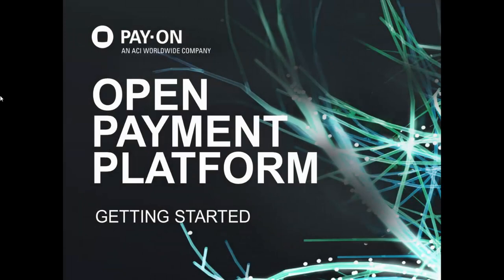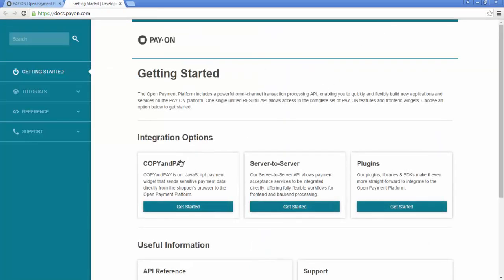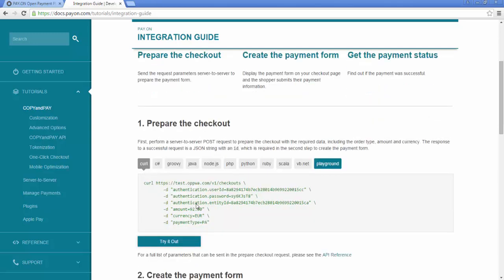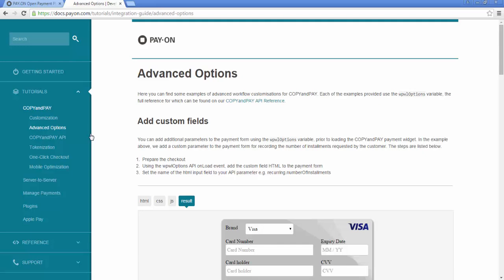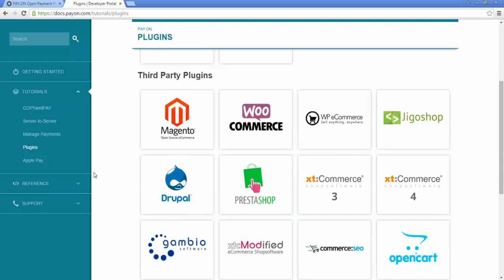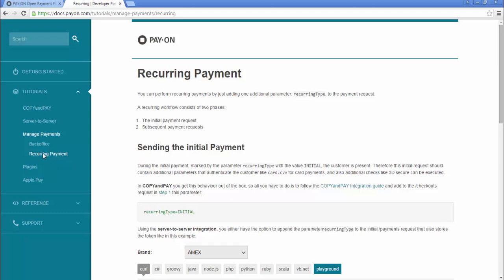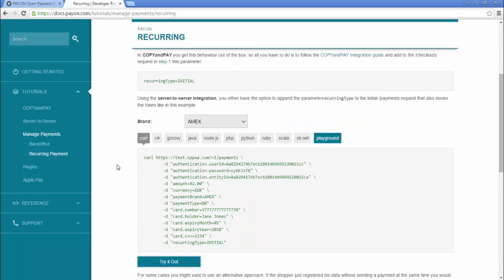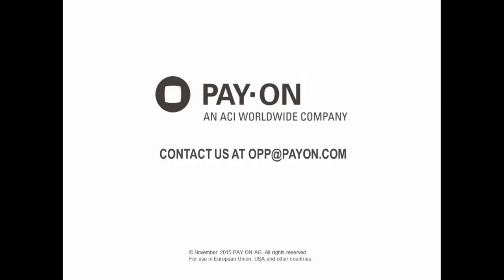Open Payment Platform screencast - Getting started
PAY.ON is now part of ACI Worldwide. for more videos on eCommerce and payments innovation.

This screencast introduces the Open Payment Platform's Developer Portal and how to begin integration.